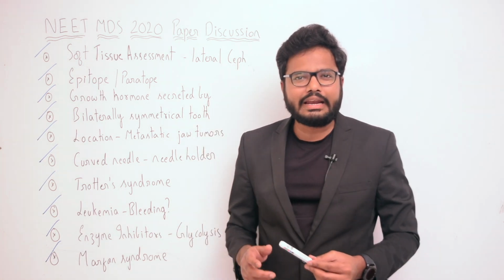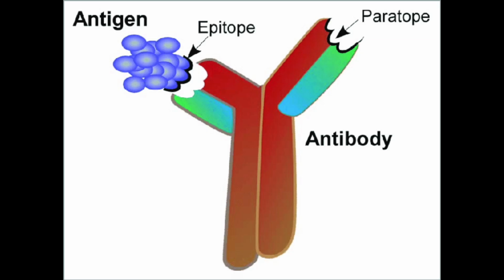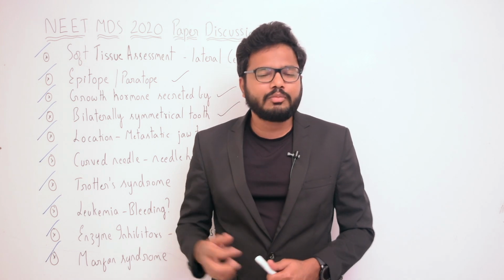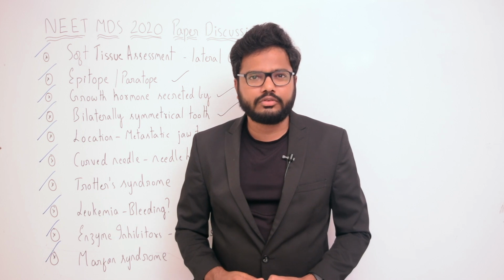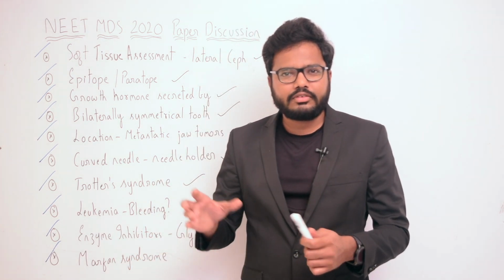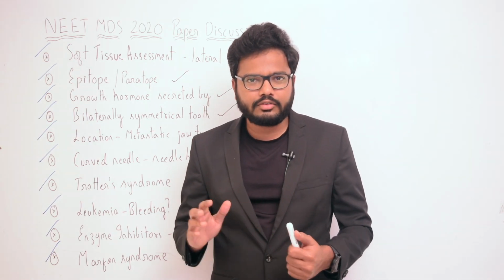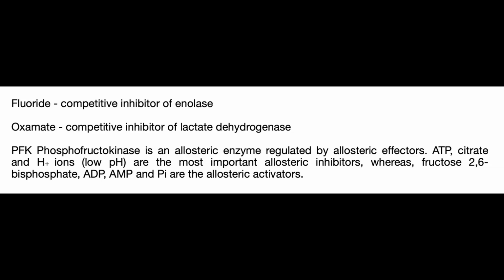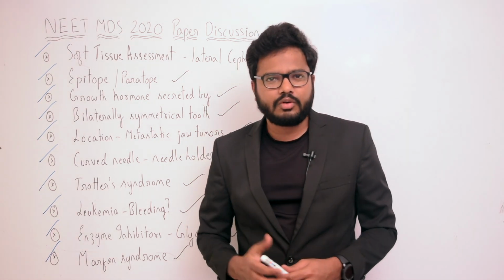Part 11 | NEET MDS 2020 Paper Discussion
* Summary: Mandibular Asymmetry - OPG, Facial Asymmetry - Skull PA View

Resource 1:  Mandibular Assymetry - Studies suggest that patients with unilateral posterior crossbite often exhibit mandibular asymmetry stemming from a functional deviation of the mandible. Routine screening procedures for dental and craniofacial disorders and bilateral examinations of the stomatognathic system are needed. Since panoramic radiographs provide this information, such images could be used as a routine tool for diagnosis and treatment planning. Panoramic radiographs have been used to assess right and left height differences in the condyle, ramus and total mandible height for the definition of asymmetries.

Resource 2: Facial asymmetry - Unlike Lateral cephalogram which has limited utility, orthopantomogram is an essential and useful diagnostic aid. PA Cephalometric Radiograph is a vital tool that facilitates comparative study of the right and left structures since they are located equidistant from the film and x-ray source, thus minimizing the effects of unequal enlargement by the divergent rays and reducing the distortion. To determine the extent of functional deviation, PA projection can be obtained in both open mouth position and centric occlusion with head oriented in natural head position.

Resource 3: Different methods of radiographic assessment are available to locate and measure the magnitude of facial asymmetry. Lateral cephalogram provides limited information, as structures on the right and left sides are overlapped. Additionally, magnification differs due to variation in the distance from the facial structures to the film and to the x-ray source. On the other hand, panoramic radiograph, frontal and submentovertex cephalograms might be considered useful tools. Skeletal as well as dental structures of the maxilla and mandible can be assessed and have right and left sides compared, thereby allowing potential bilateral differences to be evaluated. Nevertheless, those examinations present disadvantages, such as image magnification, overlapping structures and difficulty standardizing patient's head positioning, all of which hinder accurate assessment of facial asymmetry features. Thus, at present, the examination most often recommended to overcome the aforementioned disadvantages and allow thorough assessment of craniofacial asymmetries is computed tomography, especially cone-beam computed tomography (CBCT).

Resource 4: Posteroanterior cephalometry has been the most commonly used means to evaluate and measure facial asymmetry since decades. In many areas, the unavailability of 3D imaging still makes the 2D radiographs such as PA cephalogram the basis for diagnosing craniofacial asymmetry. All horizontal lines connecting bilateral cranial landmarks and vertical lines perpendicular to these horizontal lines can adequately serve as reference lines in the analysis of vertical asymmetry from PA cephalograms, if landmark identification error is acceptable. Vertical measurements on panoramic radiograph, within limitations are more accurate than horizontal/ transverse and angular measurements. Subject areas in the literature suggest that OPG can be applied to evaluate vertical posterior mandibular asymmetry. Panoramic radiography is relatively accessible and provides a bilateral view of the mandible, and vertical measurements can be constructed. These reports suggested that panoramic radiographs yield acceptable results, are noninvasive, have a favorable cost-benefit relationship, and expose subjects to relatively low doses of radiation.

* Hapten - A small molecule which, when combined with a larger carrier such as a protein, can elicit the production of antibodies which bind specifically to it. A hapten is the smallest chemical moiety of an epitope that can bind effectively to the antigen-binding site of an antibody. It is essentially an incomplete antigen and doesn’t elicit immune response by itself.

* The smallest unit of antigenicity is known as the antigenic determinant or epitope.

* Regulation of GH Secretion: Growth hormone secretion is altered by various factors. However, hypothalamus and feedback mechanism playan important role in the regulation of GH secretion. GH secretion is stimulated by: 1. Hypoglycemia, 2. Fasting, 3. Starvation, 4. Exercise, 5. Stress and trauma, 6. Initial stages of sleep. GH secretion is inhibited by: 1. Hyperglycemia, 2. Increase in free fatty acids in blood, 3. Later stages of sleep.